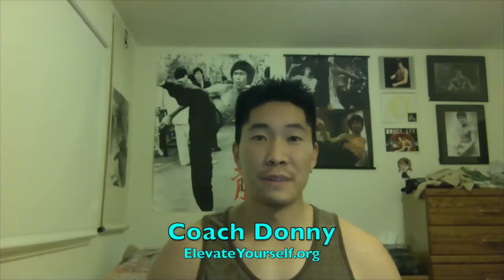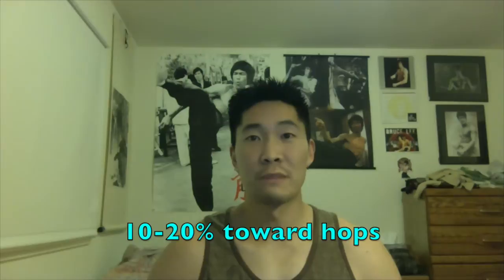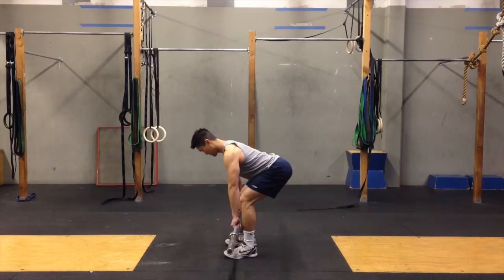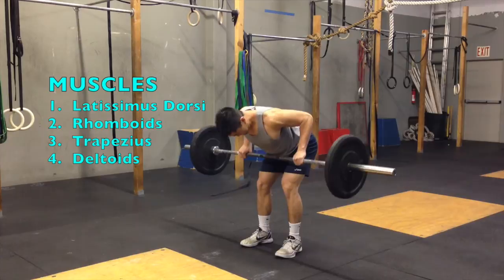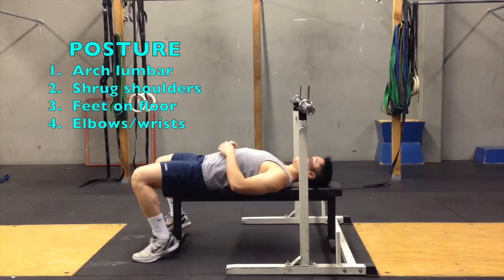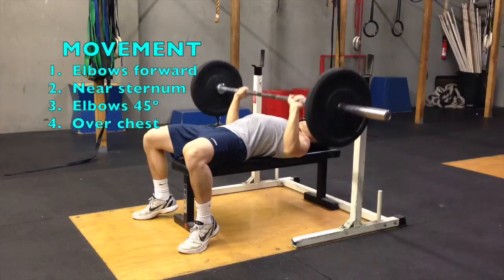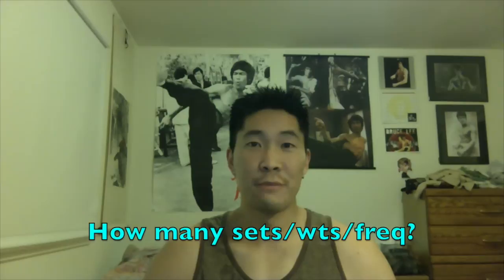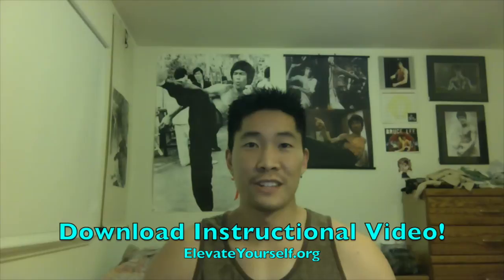Increase your vertical jump : Upper Body Strength (Part 2/4)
Welcome to the Elevate Yourself free vertical jump training series, which is a 4 part series. This video is the second of 4 segments, and discusses how to develop upper body strength.

INCREASE YOUR VERTICAL JUMP, make sure you watch these free jump training videos, which cover strength exercises (i.e., squat, deadlift, bench), plyometrics (i.e., box jumps, depth jumps, sprints), and jumping technique.

Learn HOW TO PLAY VOLLEYBALL, effective volleyball technique, and watch free volleyball tutorial videos and volleyball lessons on my Volleyball Tutorials playlist.

Sign up for Elevate Yourself E-Coaching with me, Coach Donny, where I write you a customized jump training and nutrition program to help you accomplish your athletic goals, like increasing your vertical jump and strength